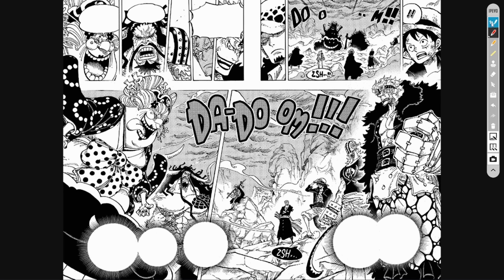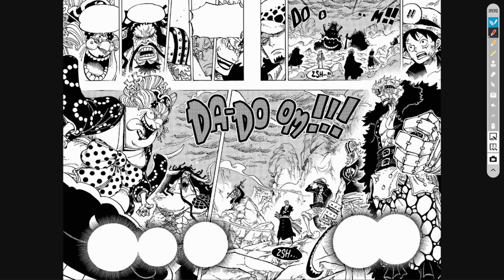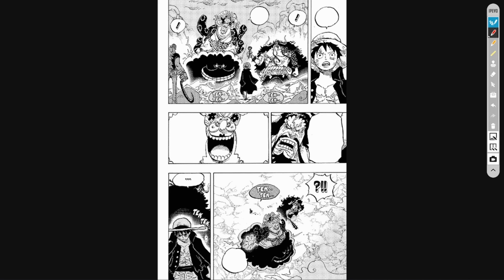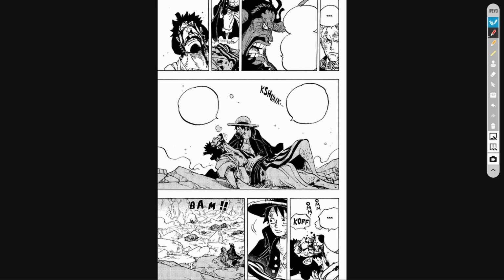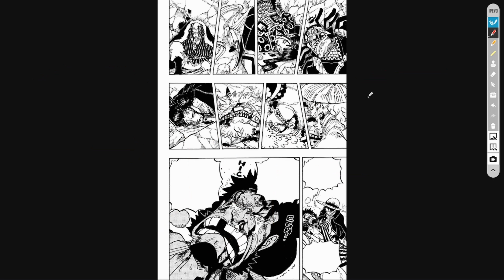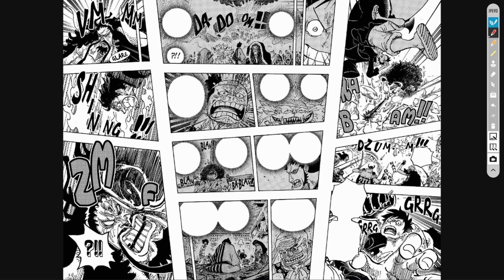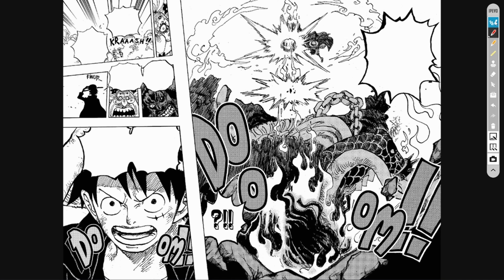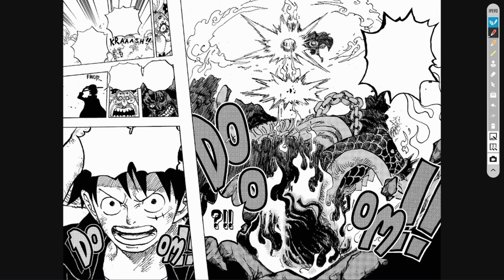One Piece Paneling Dojo: How Luffy Challenged Kaido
In this episode of One Piece Paneling Dojo, we dig into the big thousand. The four digit number. The one where Luffy does the thing and all those other guys are there too. Fun chapter to talk about the paneling from. Hope you enjoy.

Thumbnail Artist My channel is still not "verified" enough so you'll have to copy and paste that as the link won't work.

0:00 Intro
0:27 Pages 8-9
3:06 Page 10
5:23 Page 11
7:34 Page 12
9:01 Page 13
10:26 Pages 14-15
13:24 Pages 16-17
16:05 Outro

More like Fae Ruse. I dunno I mean I think this is, but has that really ever stopped the big companies from swinging the spiked club on youtubers? My only defense is that they don't know about this.

I feel like I'm getting a little better at making these. This time I realized it's way faster and easier to just blank out the speech bubbles in Paint than it is to use the janky blurring features from my editing software, so now my red lines won't look like garbage when I draw over speech bubbles.

Song: Road Taken from Fire Emblem: Fates. Terrible game. Great music though.